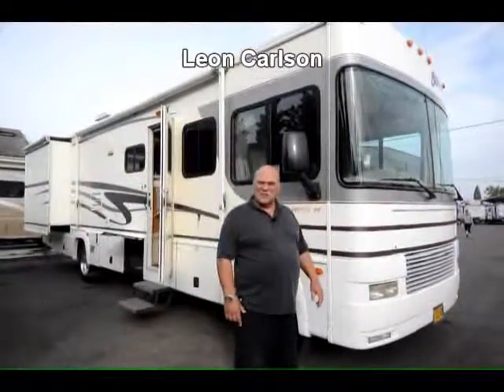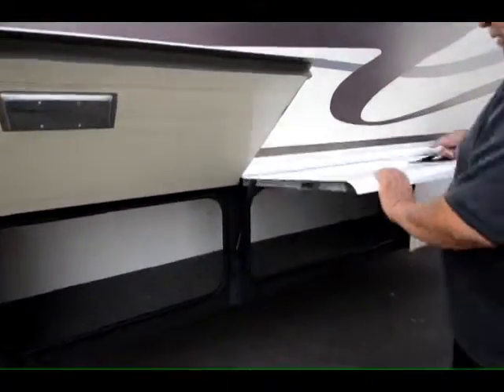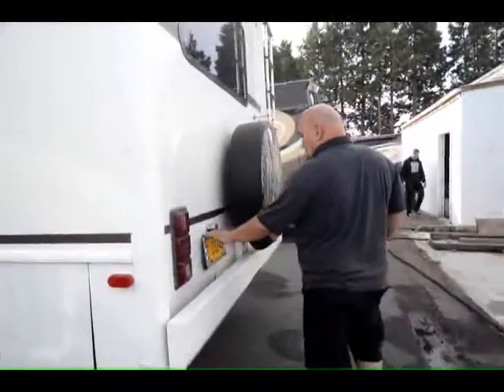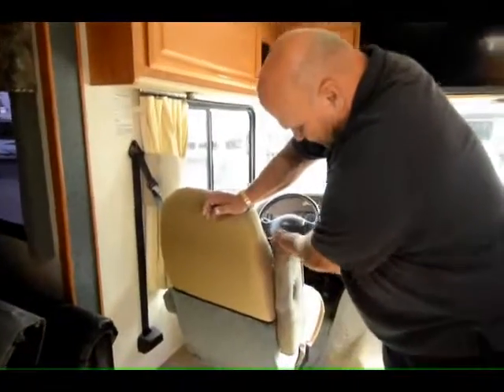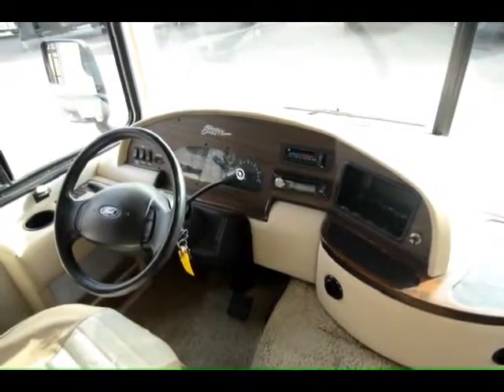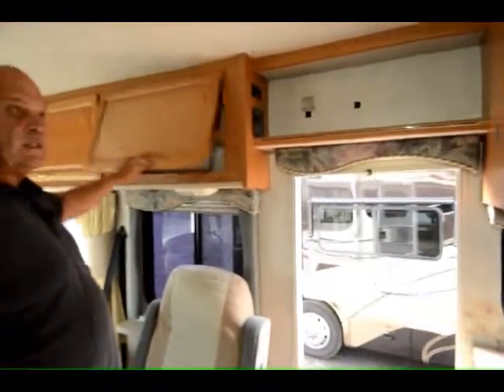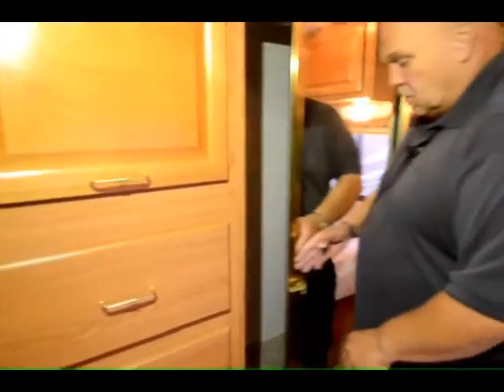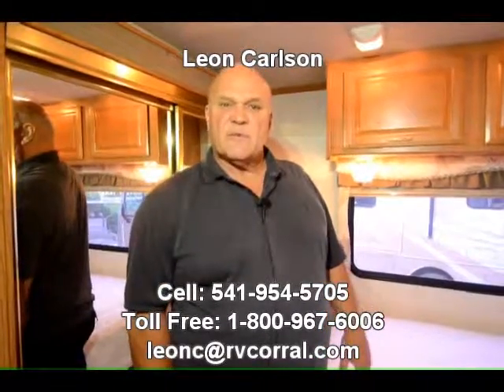The RV Corral 2003 Fleetwood Southwind STOCK#UA1278